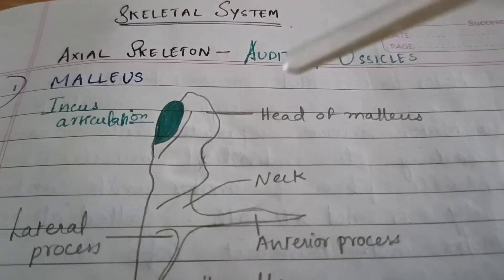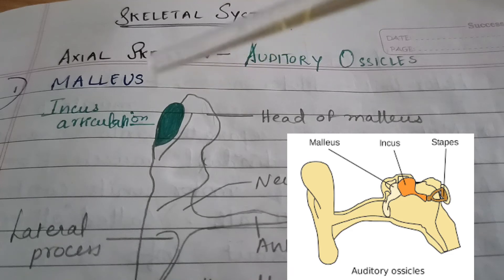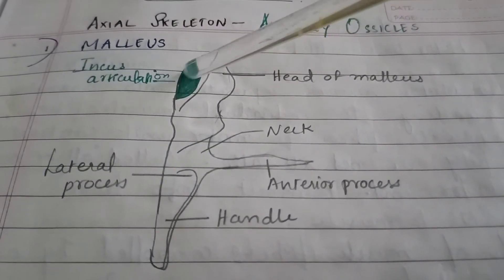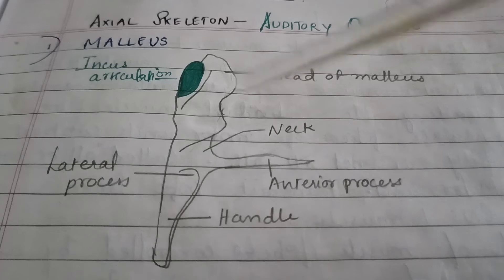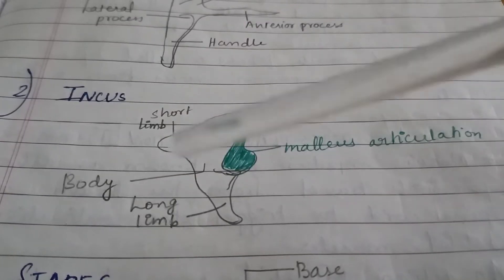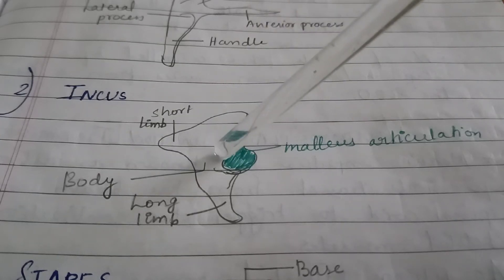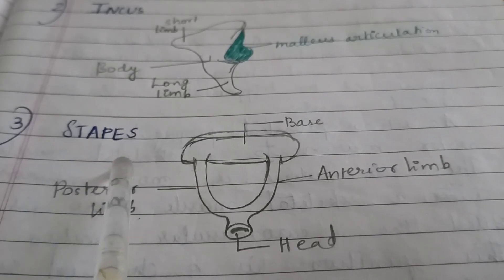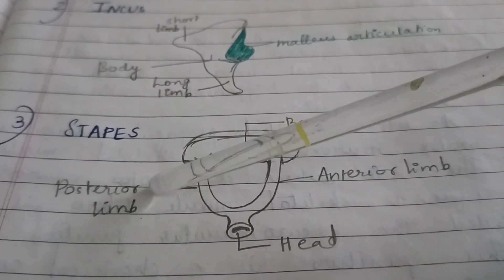Auditory ossicles -Malleus , Incus & Stapes -Structure (Skeletal system)